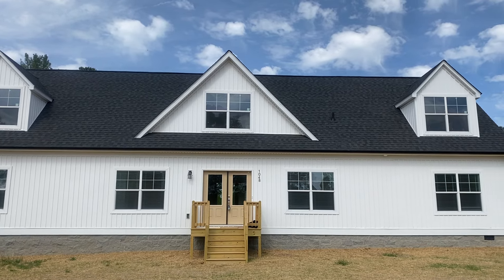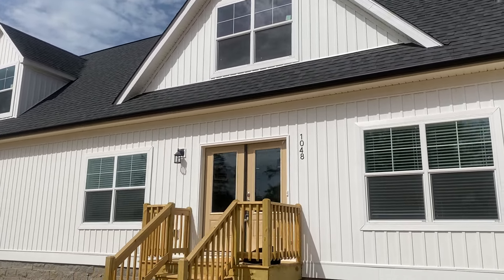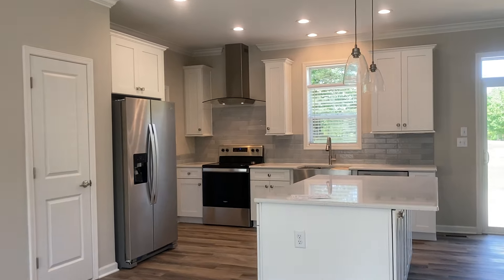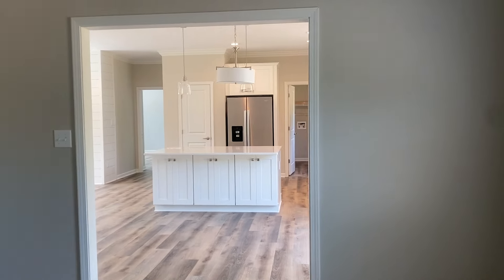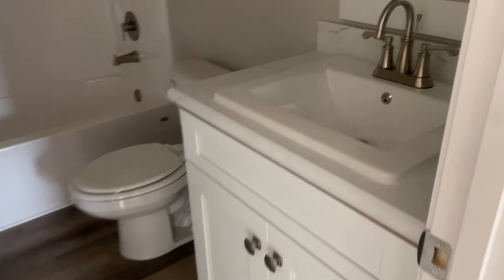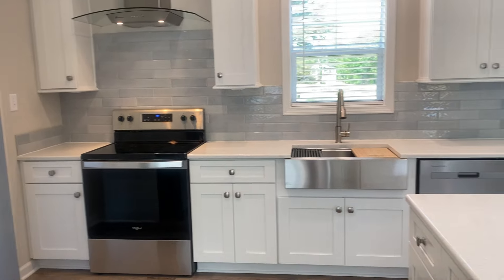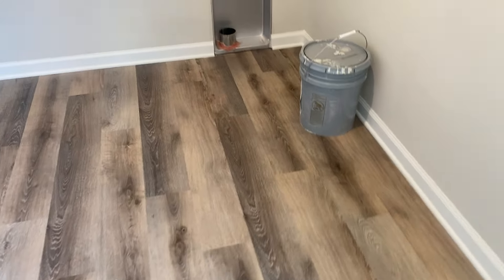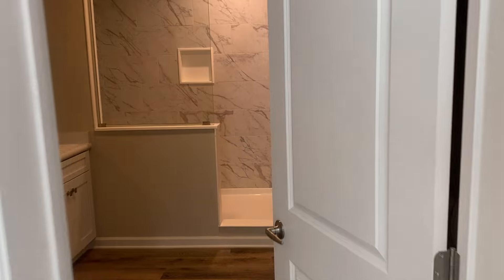"Carolina Drake Cape" - Nationwide - custom farmhouse - 4 bedroom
Carolina Drake Cape
Fully customizable
4 bedrooms
2 baths
Living Room and Den
Open concept
Unfinished 2nd level